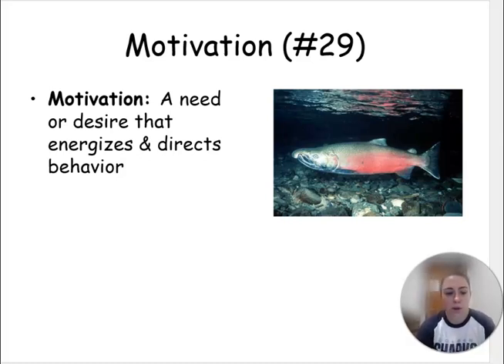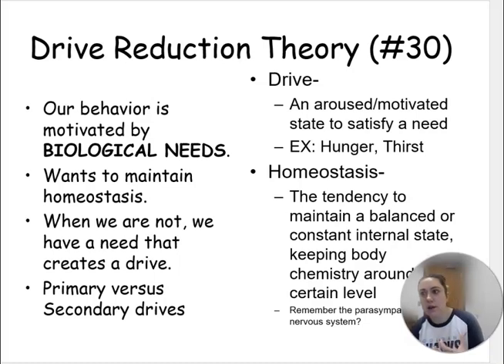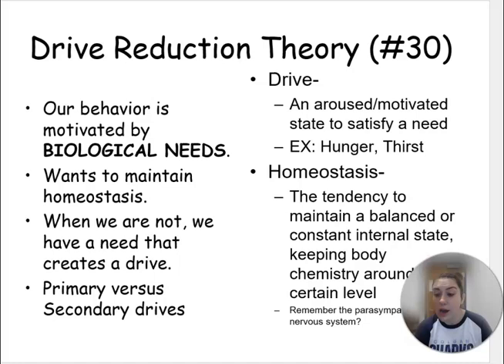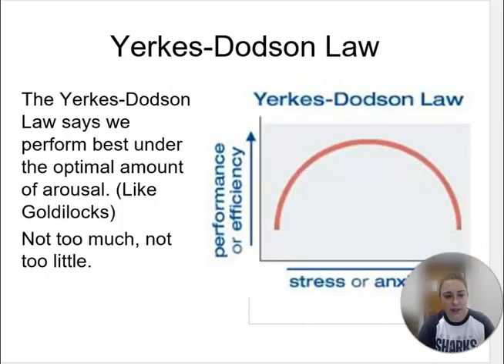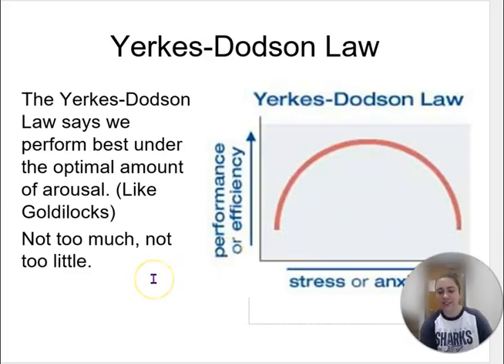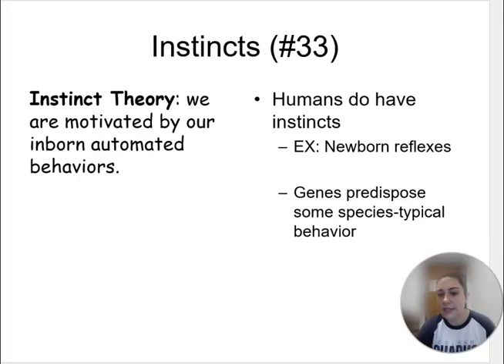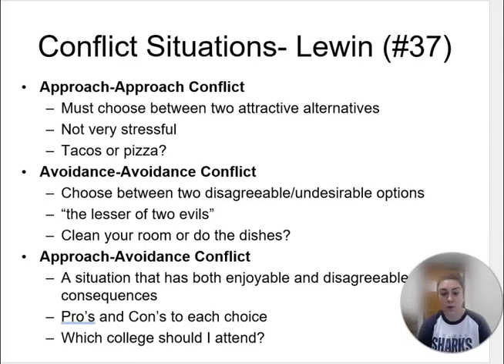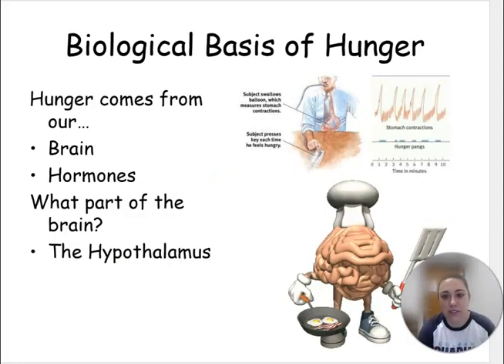AP Psychology motivation part 1 2025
AP Psych Theories of Motivation new CED